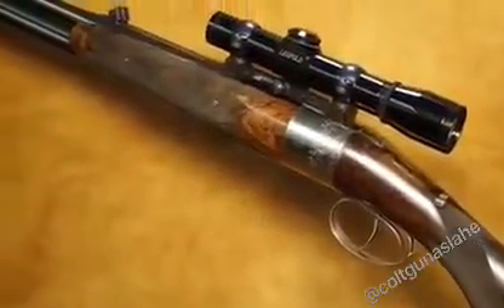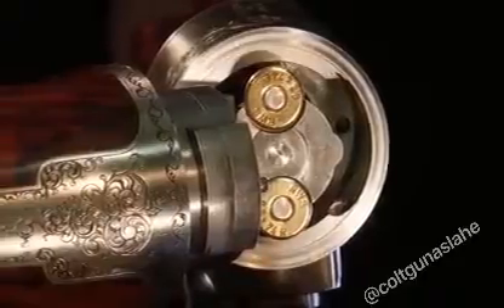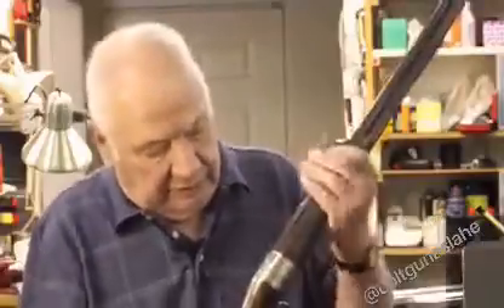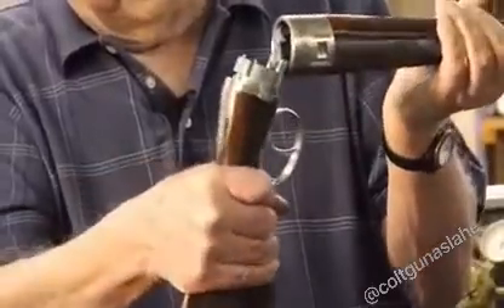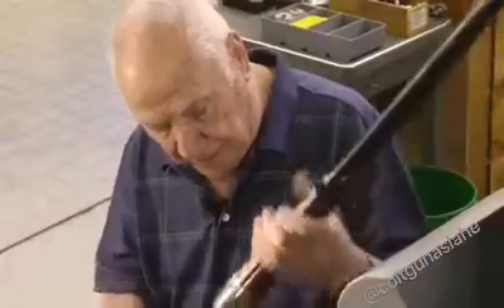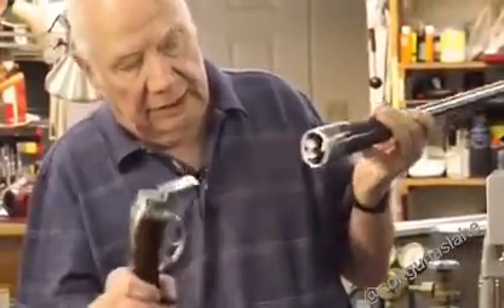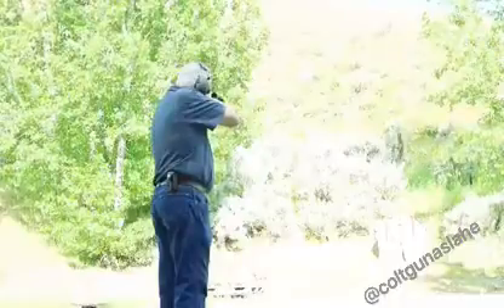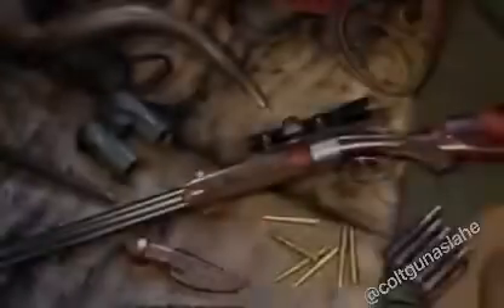Gan test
Shotgun with a strange mechanism, designed and built by Mr. George Honig in 1992 - Idaho, USA. The weapon designer in this video describes the mechanism of the weapon